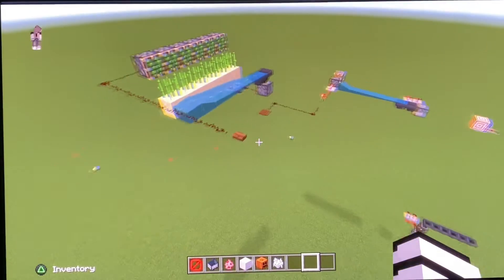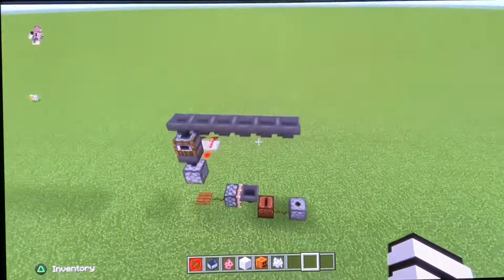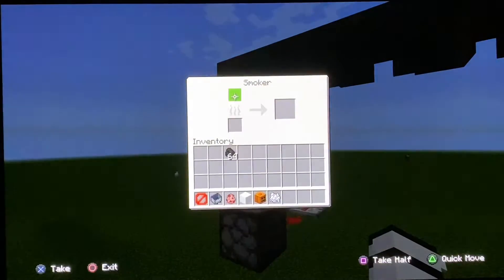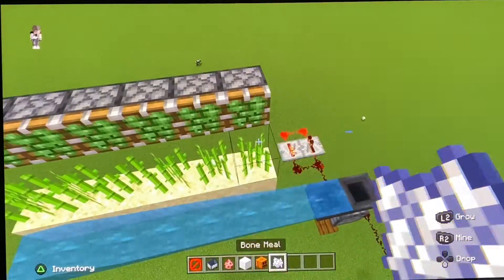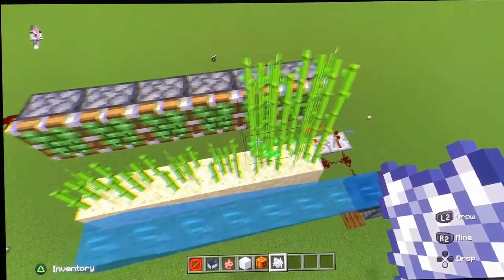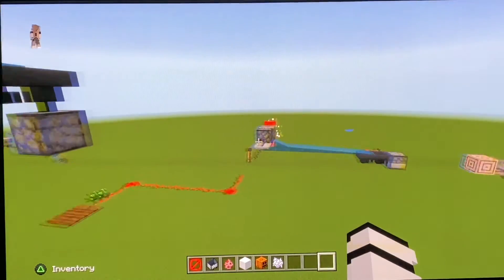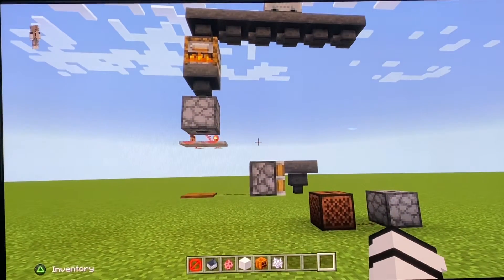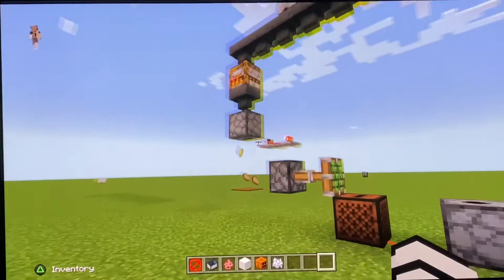Minecraft Rube Goldberg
Student Minecraft Rube Goldberg Machine